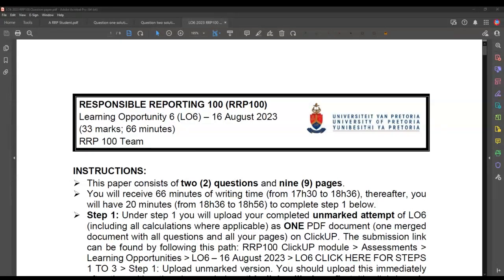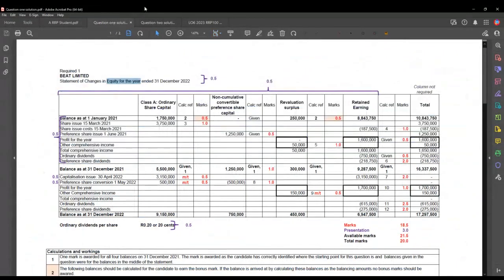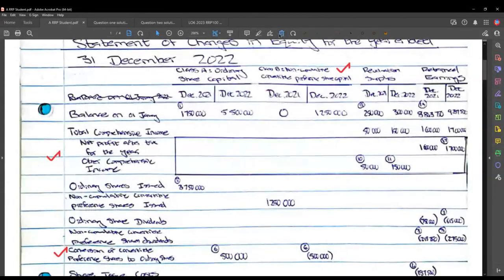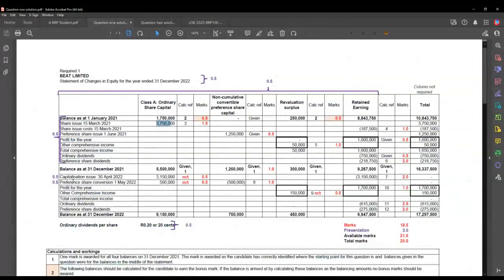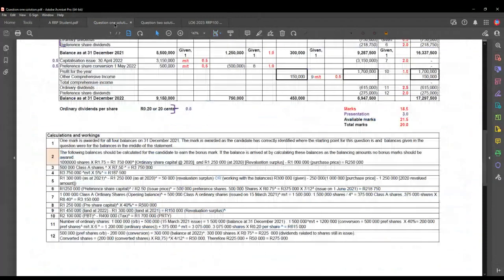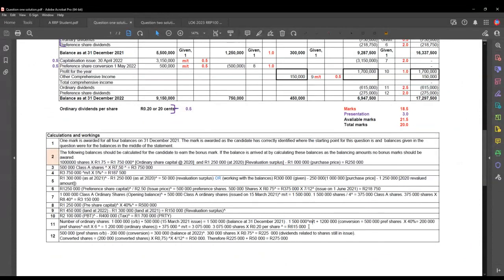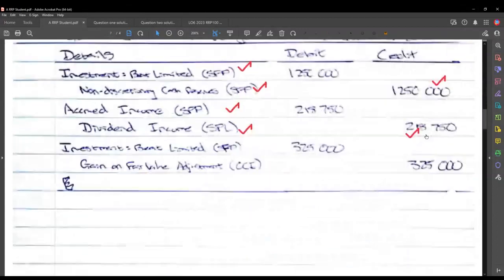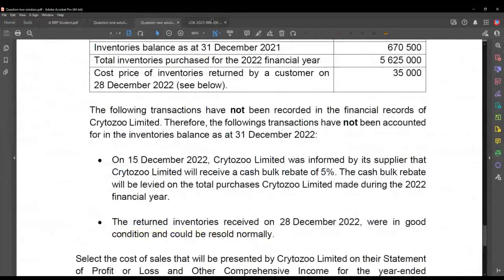Marking of LO6 RRP100 2023